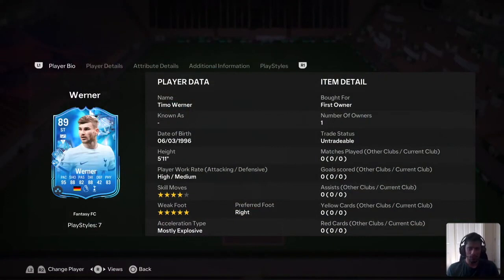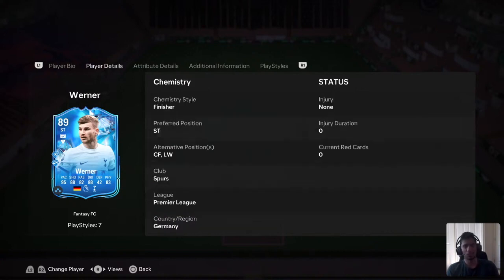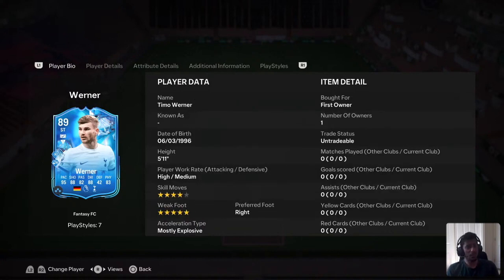FUT Fantasy Time Werner | You'll know why he is 500K! | Absolute monster Player Review EA FC24 UT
Time Werner blew my mind. He is insanely good!

EA FC24 Ultimate Team